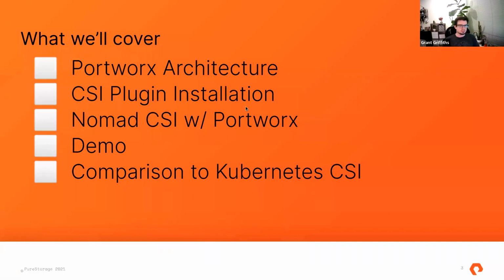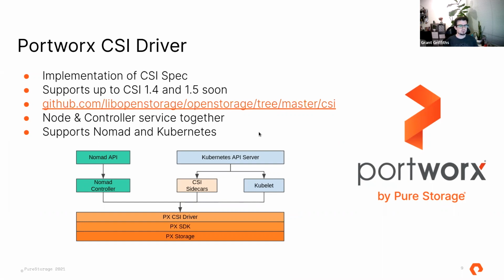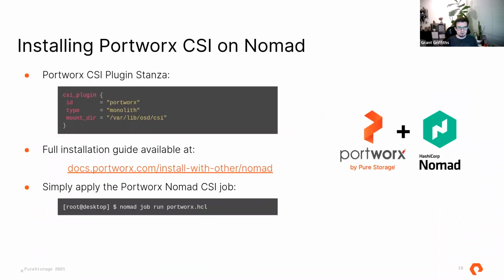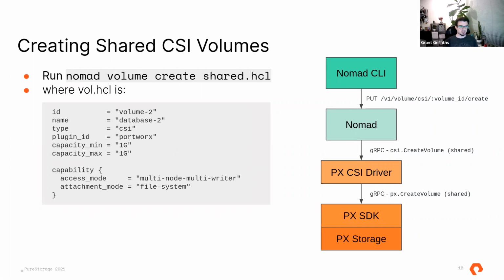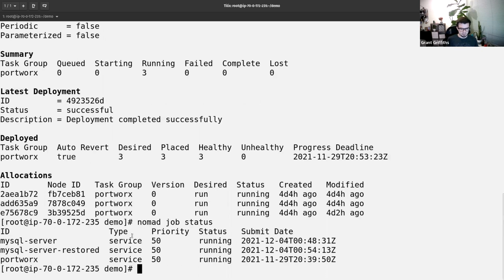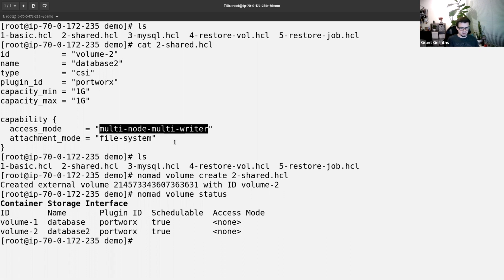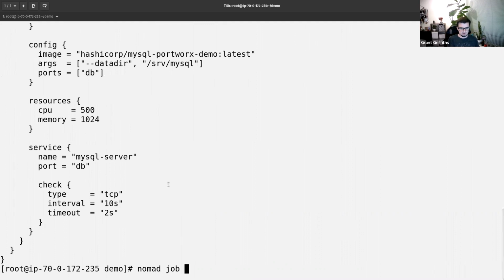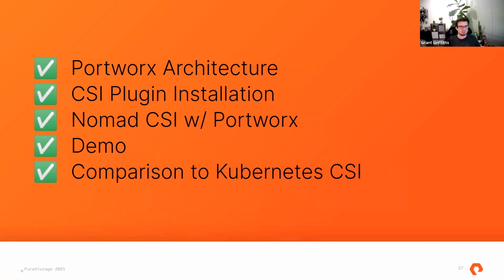Intro to Portworx CSI Driver - Persistent Container Storage on Nomad and Kubernetes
In this talk, we cover how you can deploy containers that utilize persistent storage utilizing the Portworx CSI Driver. We show how the Portworx storage platform can be used across different popular container orchestrators Nomad and Kubernetes with the CSI abstraction layer.

We do a deep dive on how to dynamically create CSI volumes and use them in a Nomad job. In addition, we’ll cover a variety of Nomad & Portworx features such as shared volumes, snapshotting, and volume cloning! Lastly, we cover some of the differences and similarities between Kubernetes and Nomad CSI for both end-users and CSI plugin maintainers.

The talk focuses on Nomad with references and comparisons to how Kubernetes works from the perspective of a CSI contributor to both Kubernetes and Nomad.